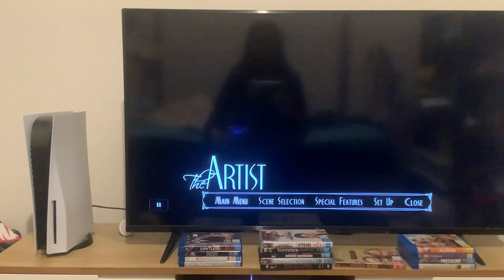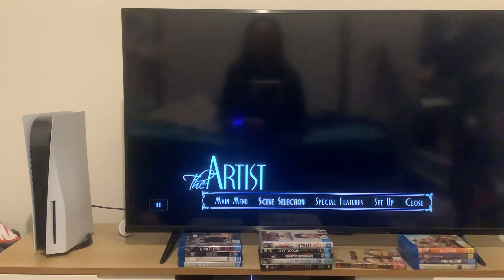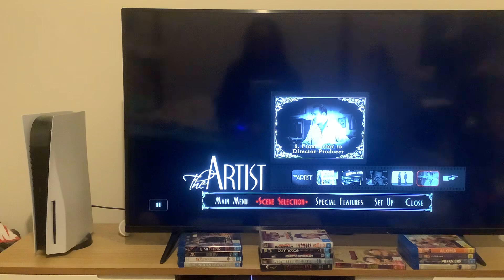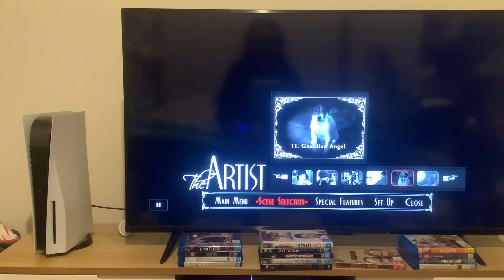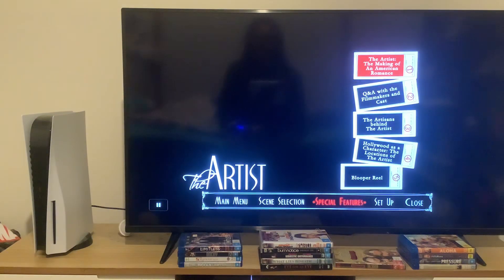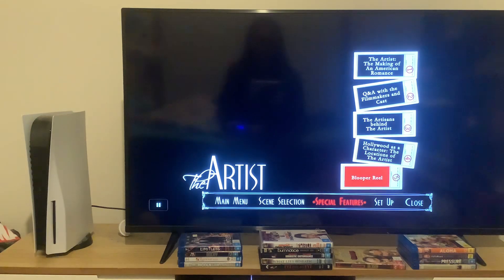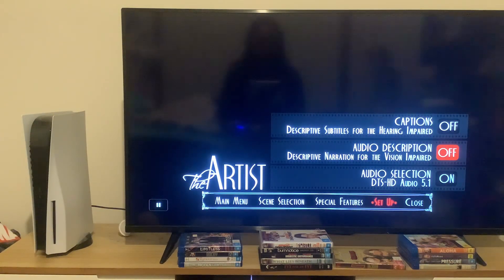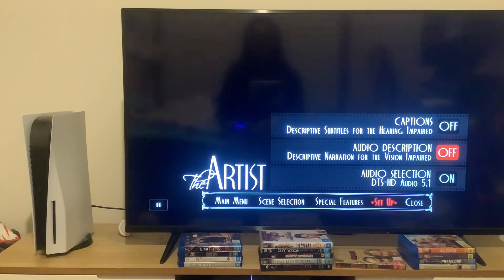The Artist (2011) Australian Blu-Ray Menu Walkthrough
The pop-up menu:
Main menu
Scene selection
Special features
Set up
Close

The Artist is distributed by The Weinstein Company, Studio 37 Orange and La Petite Reine.